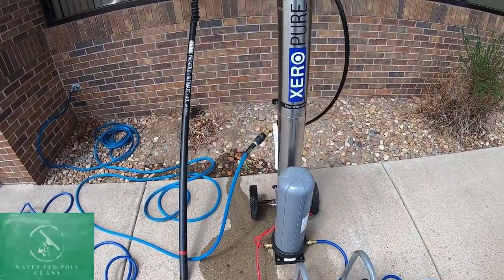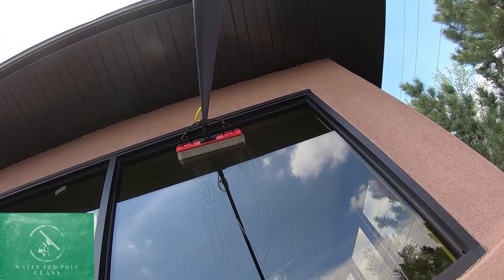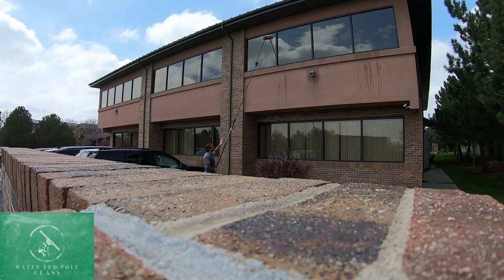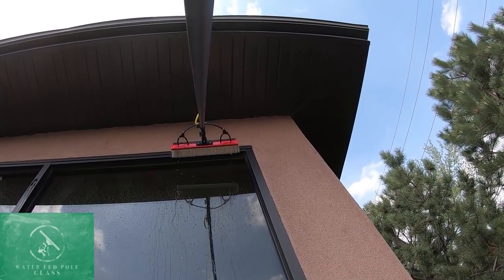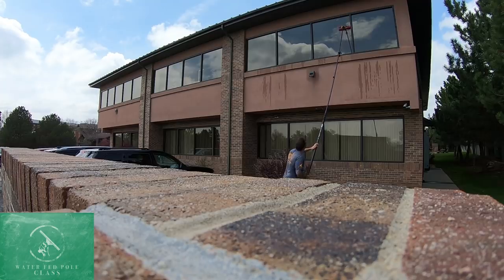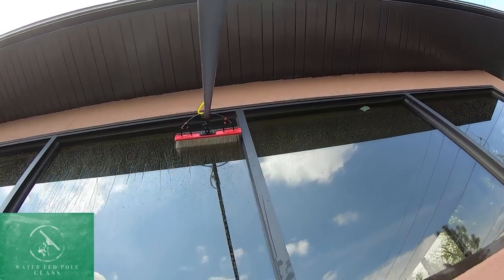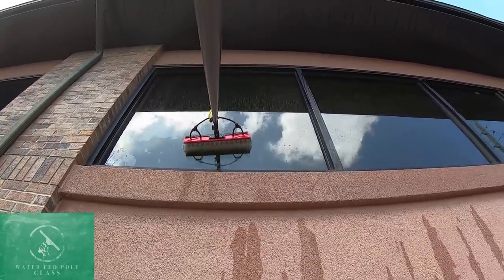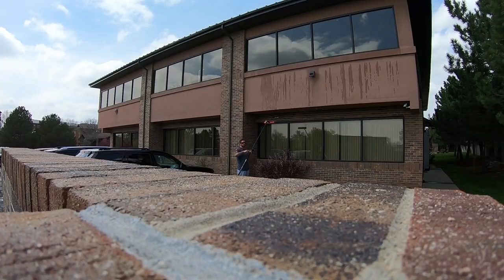How to Water Fed Pole Commercial Windows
The Waterfed Pole Class with SteveO continues! In this video, learn how to water fed pole commercial windows!